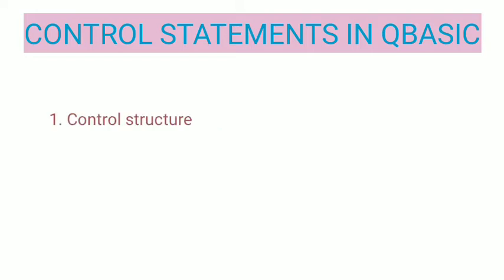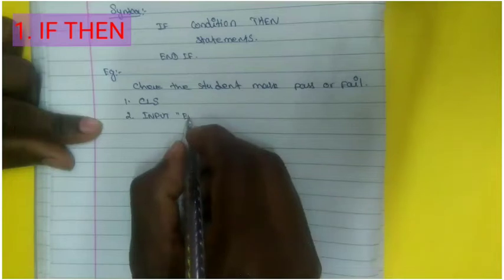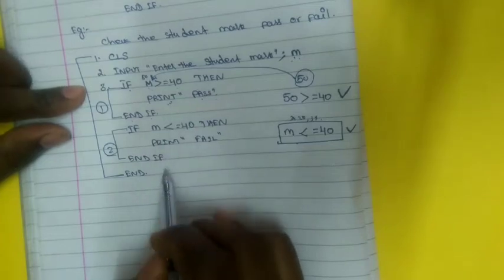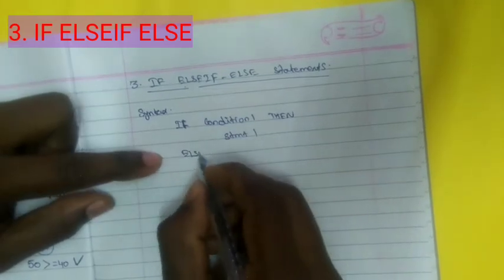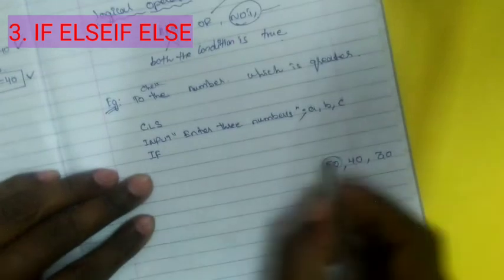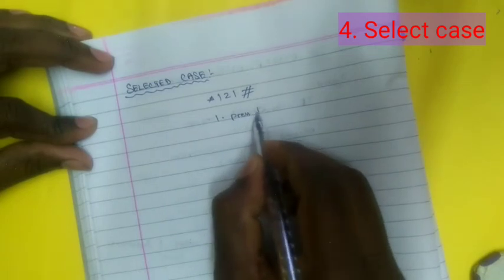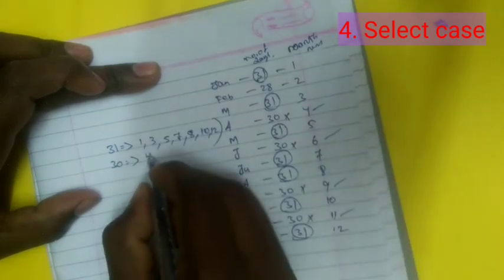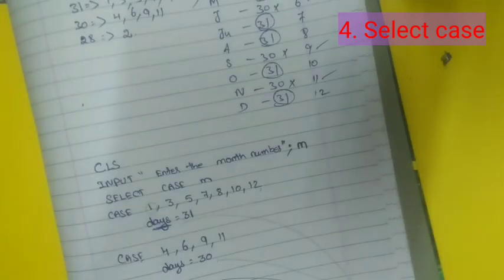CS FOR GRADE 7. C6 CONTROL STATEMENTS IN QBASIC PART 1